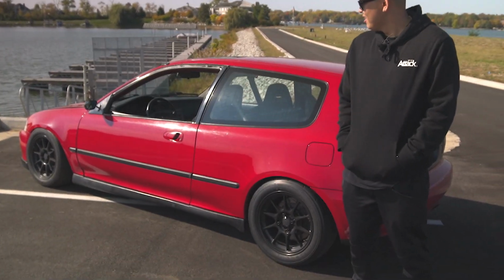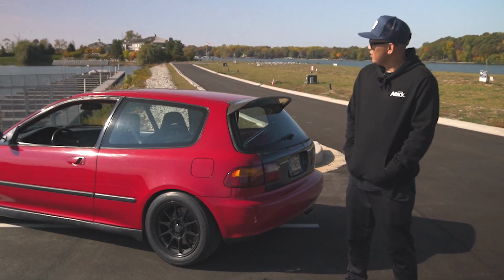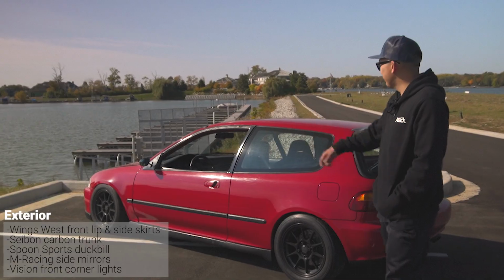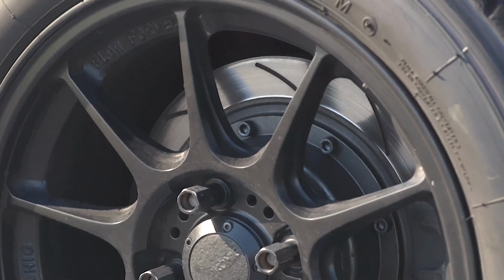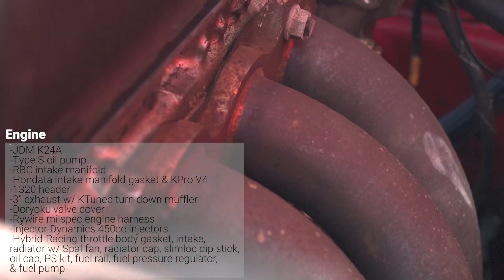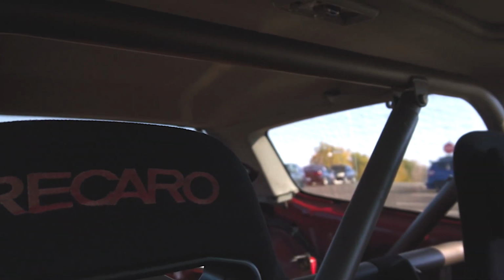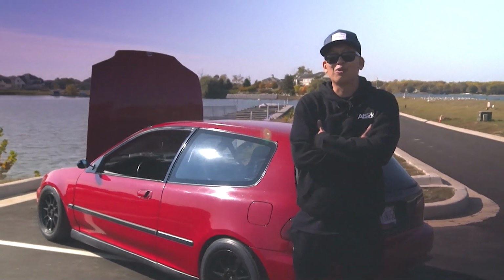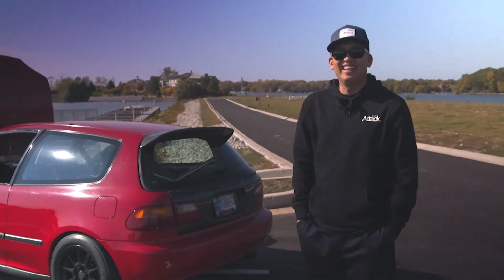Kevin's K24 EG & First Car Ever | TCR #014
Hey, Friends! Welcome back to another TCR! This will be the last one for a while as the off-season has come to an end and track season is approaching quickly! We have Kevin here with us to talk about his rowdy K24 EG and his time with it on track!

Kevin @kevin760_
Brian @bv.speed

If you're new here, get up to date on my B-series VTEC Honda Civic EG track car build with these time lapse videos: